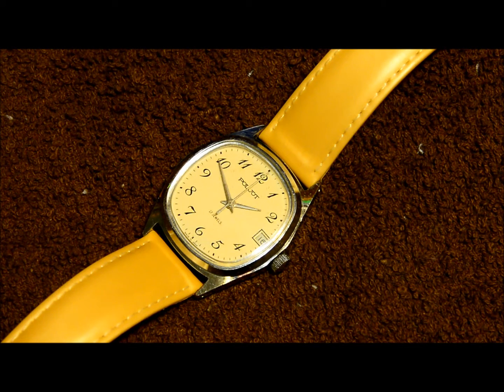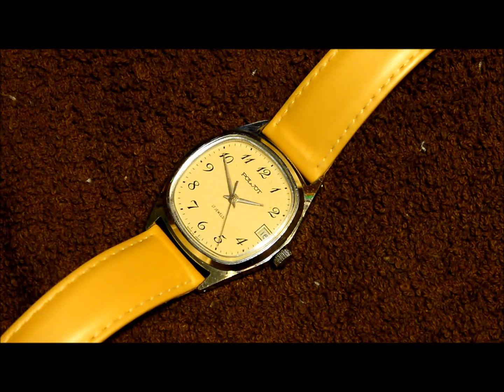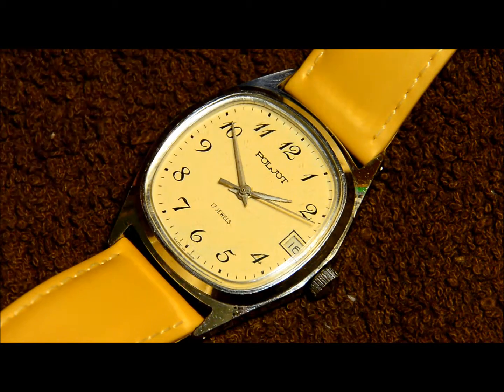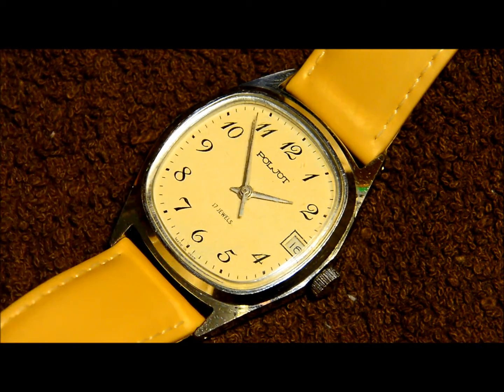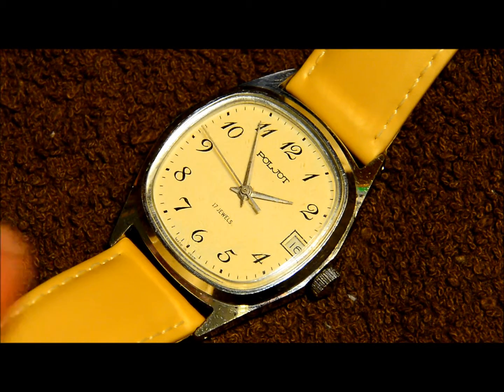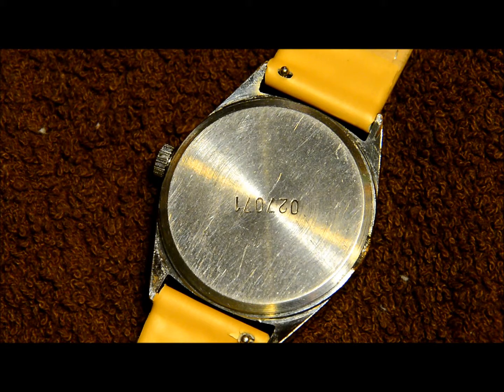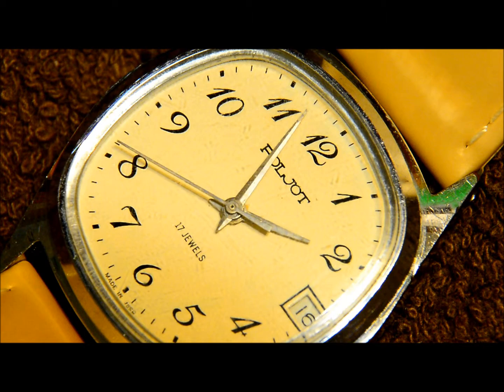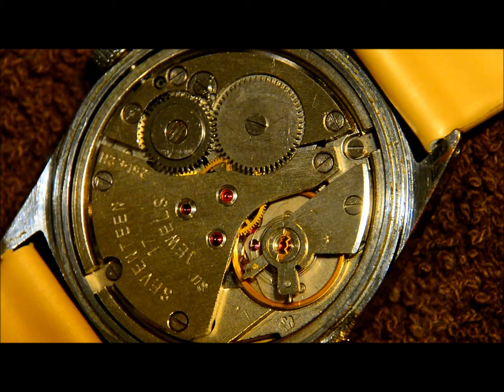Poljot 2614 vintage Russian/Soviet watch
A short review of my Poljot with the 2614 movement. Filmed with the Nikon D7100 and Nikon 18-135mm lens with a tripod.